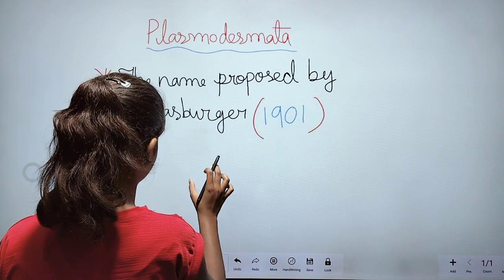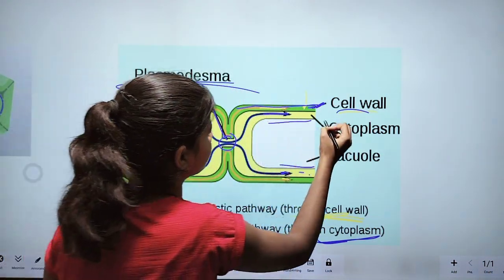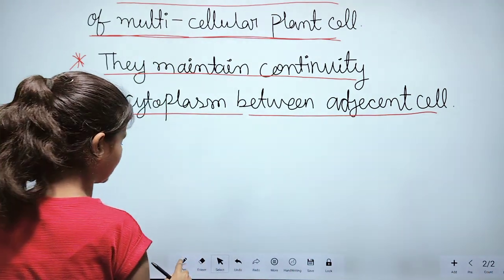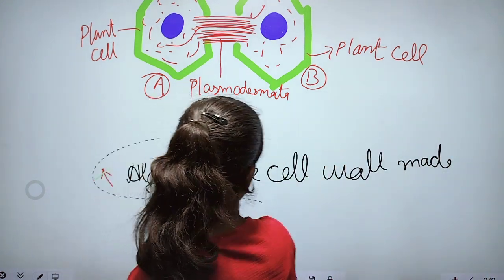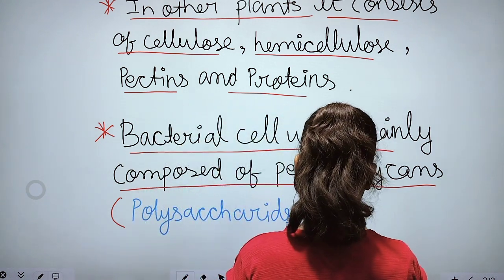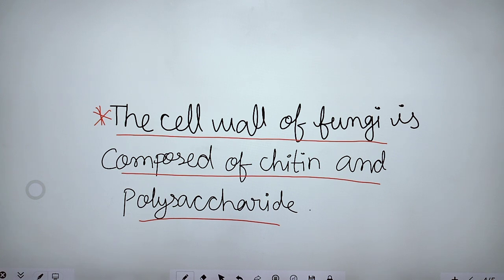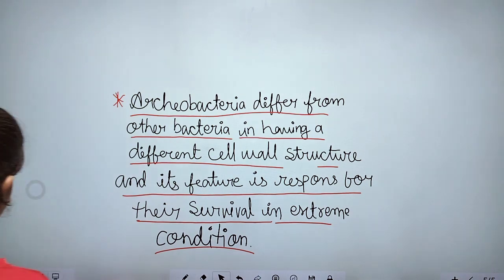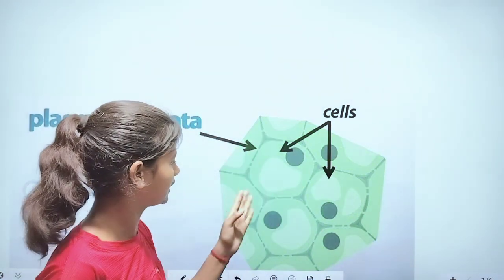Biology ncert for 11th, 12th, NEET by Ankita Singh.Biology (zoology and botany)unit 3 Cell ncert